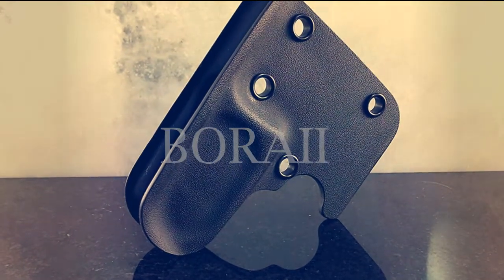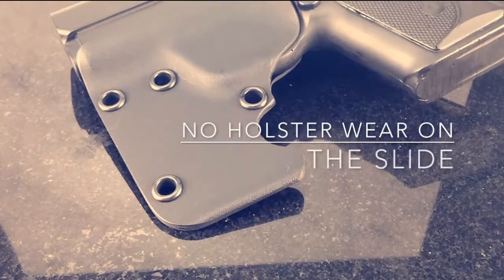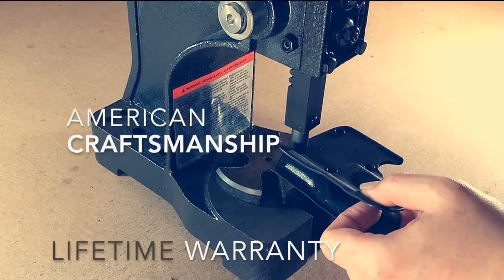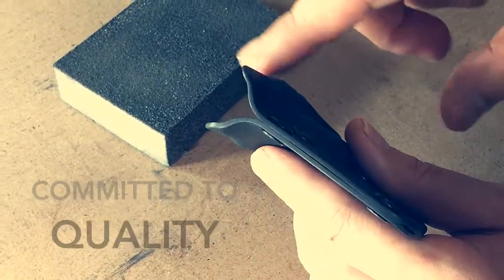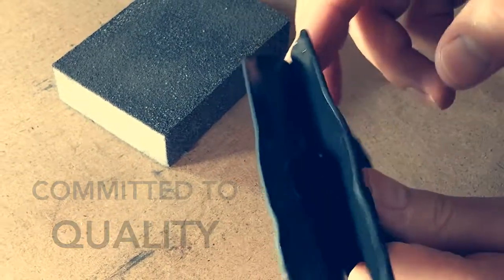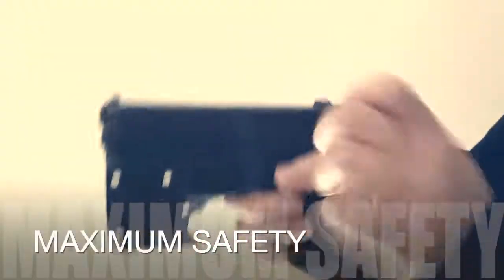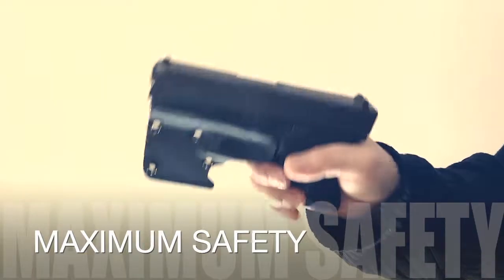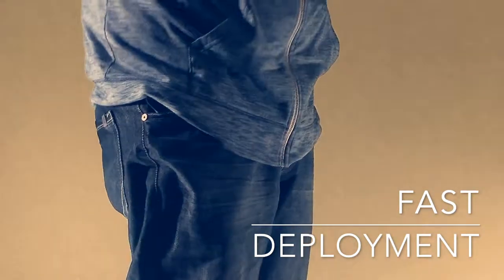A Revolutionary Pocket Holster for the KIMBER SOLO